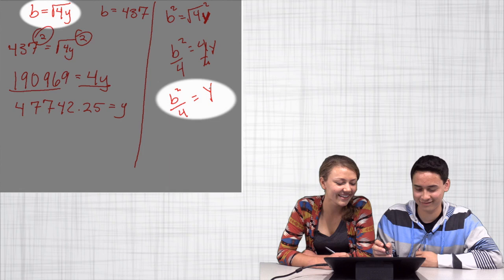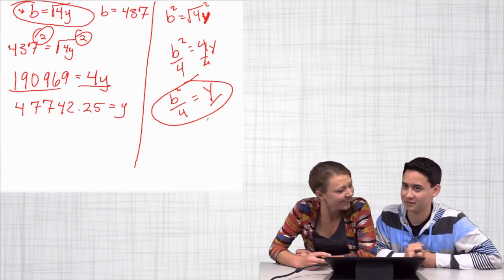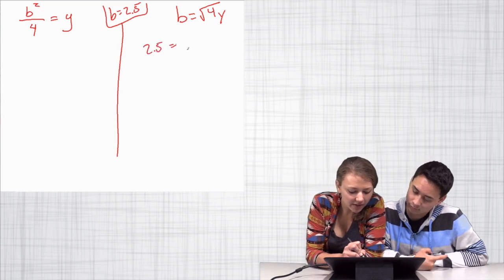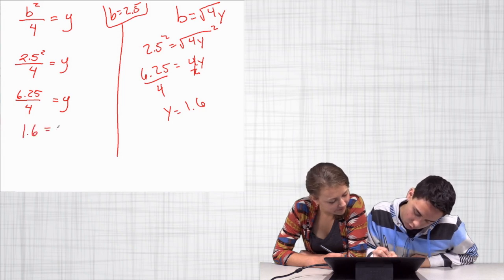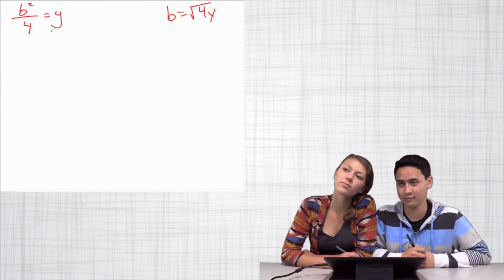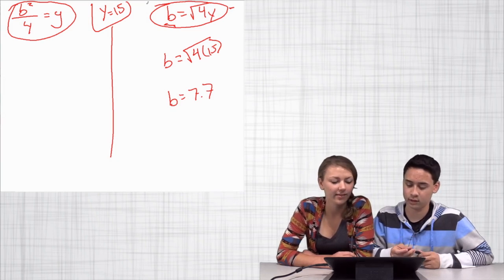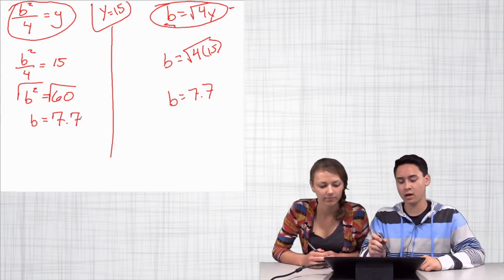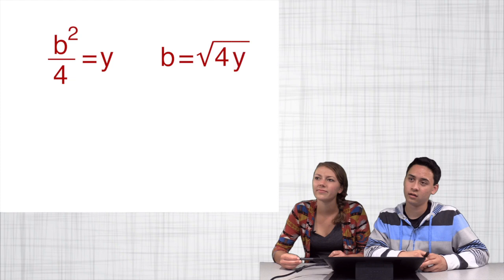Parabola Equation Part II (5/6) | How to develop an equation given any x-value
Keoni and Sasha compare the equations x = √(4y) and y = x^2/4.